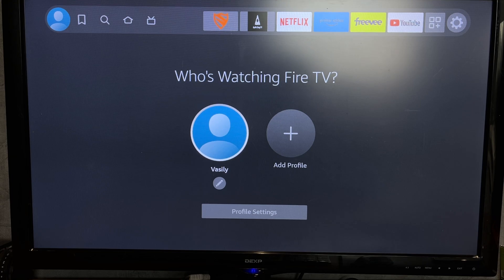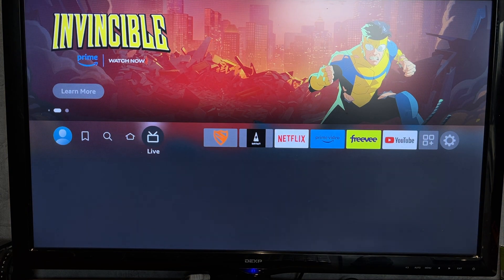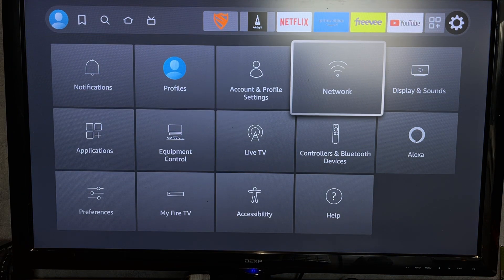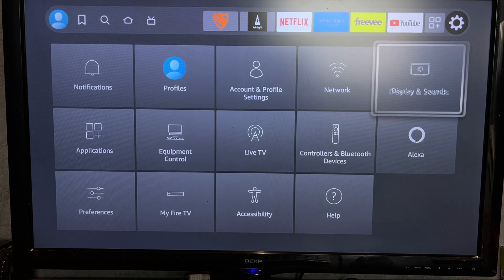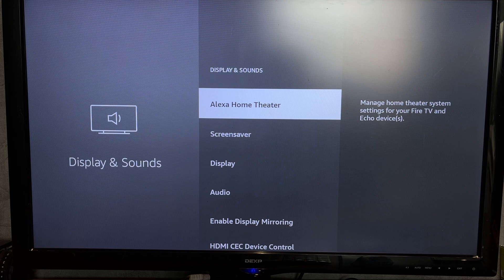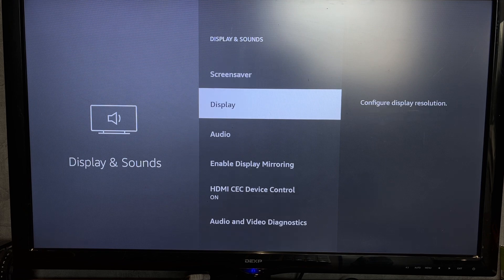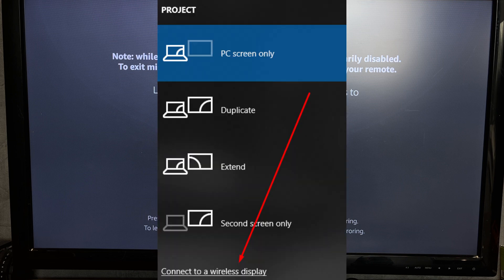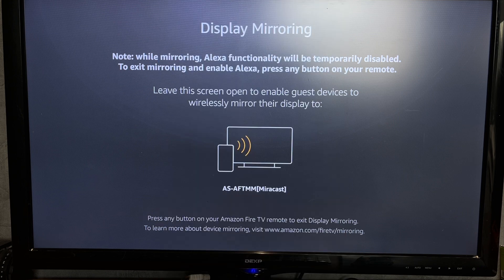How To Cast From Laptop To Firestick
How To Cast From Laptop To Firestick 2024
Today I will tell you How To Cast From Laptop To Firestick (windows 10/11)
Let's go.
your laptop and your firestick must be connected to the same wifi network
open display & sounds
enable display mirroring
press win+p
connect to a wireless display
choose your firestick
That's it, now you know How To Cast From Laptop To Firestick